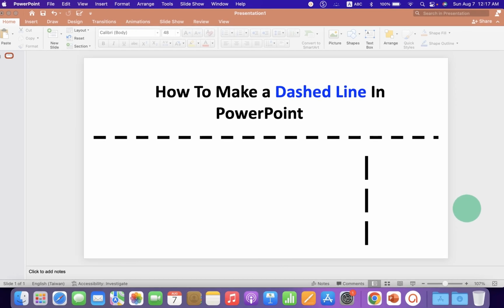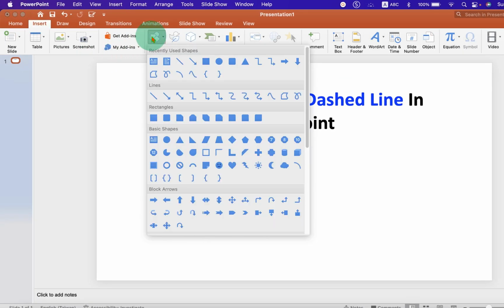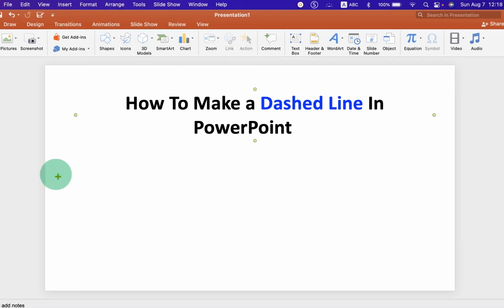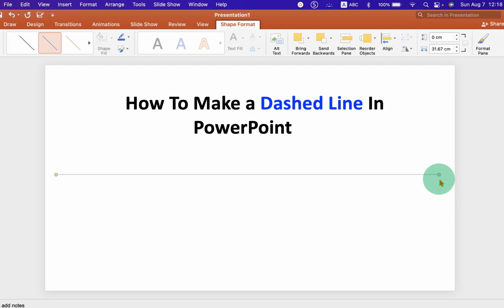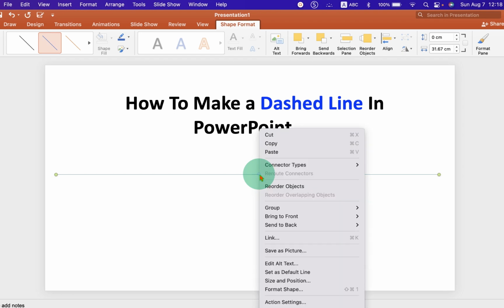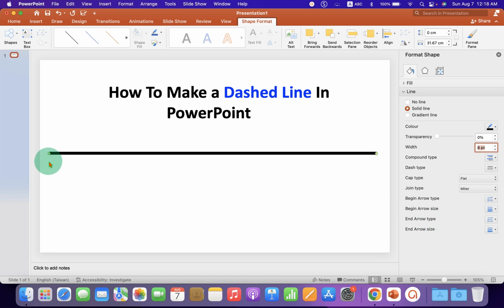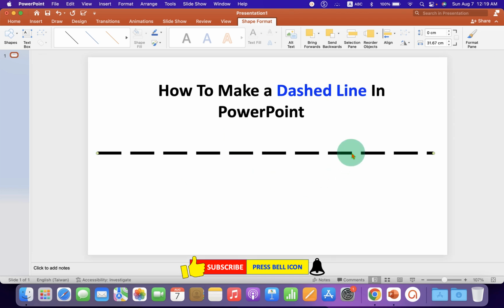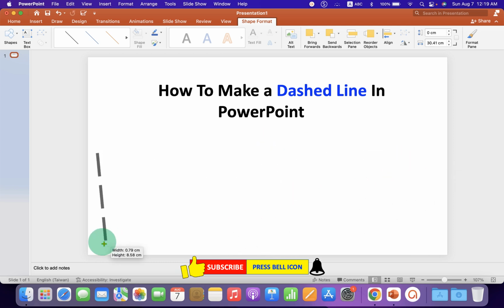How to make a Dashed Line in PowerPoint (PPT Slide)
Watch in this video How to make a dashed line in PowerPoint (PPT Slide). Similarly, you can also draw a dotted line in Powerpoint